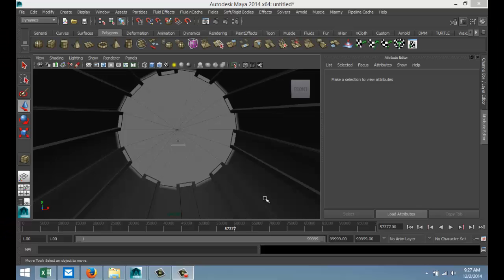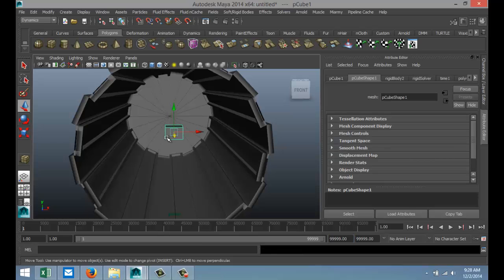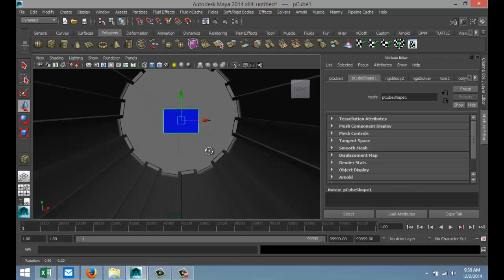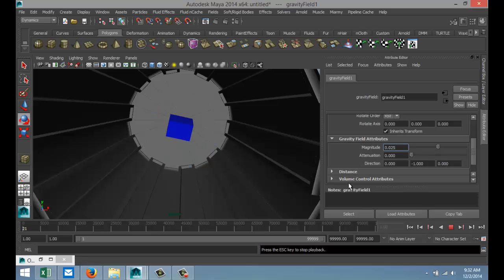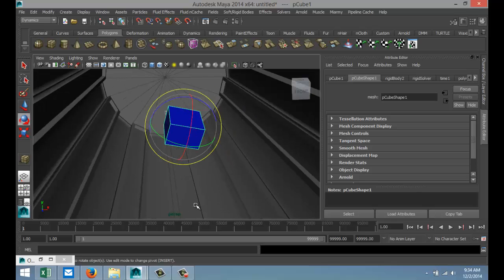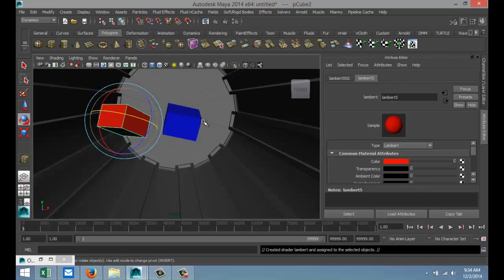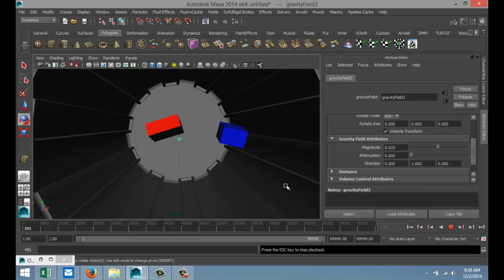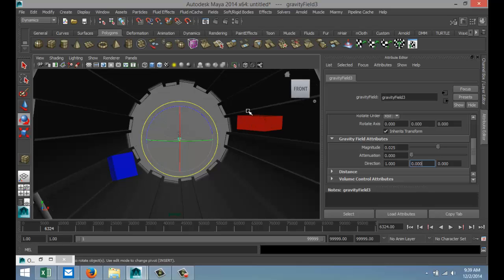Maya 2014 tutorial : How to simulate Space gravity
In this tutorial I will show you how to can simulate a space scene where there is "zero gravity" This can be useful for game development, animated scenes or just for fun.